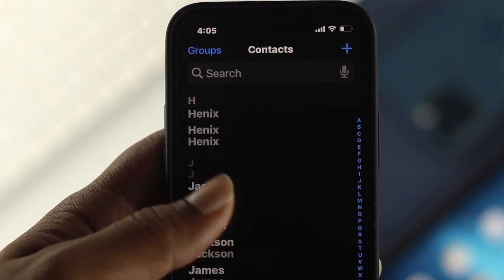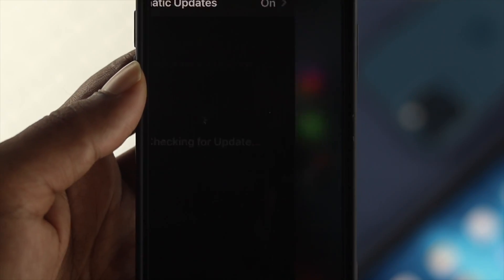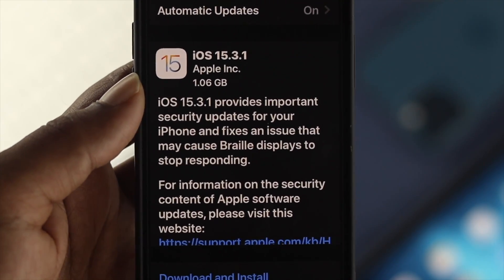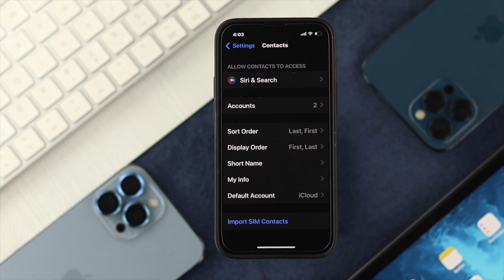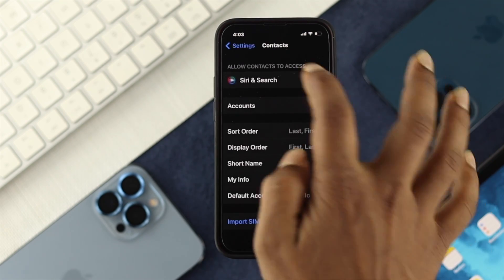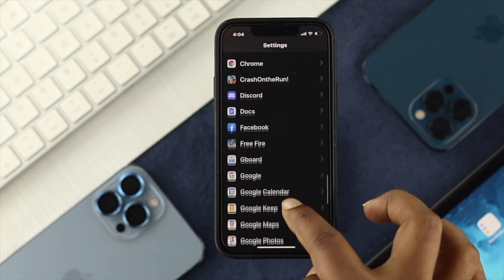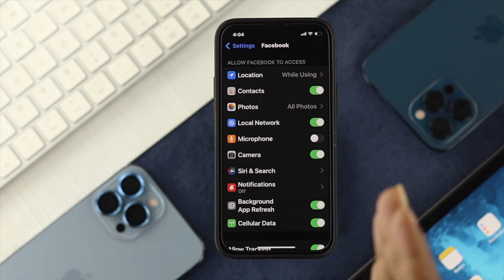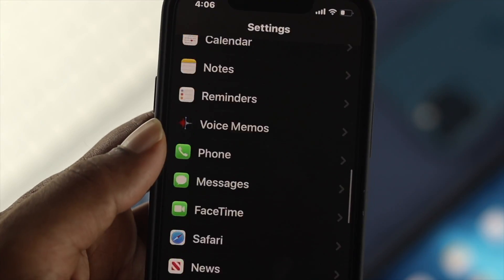iPhone: How To Allow/ Don't Allow Apps Access to Contacts!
Easy way to Access Apps Permission to Contacts on Social media Apps on iPhone iPhone 13/ 13 Pro Max/ Mini

0:00 Opening
0:14 Allow Apps Access to Contacts
1:00 Ending